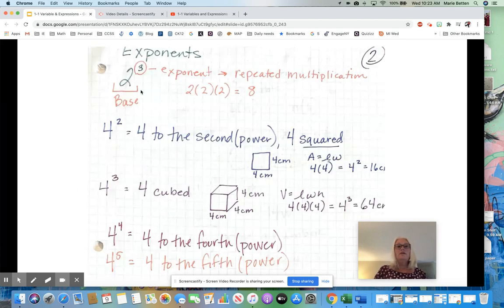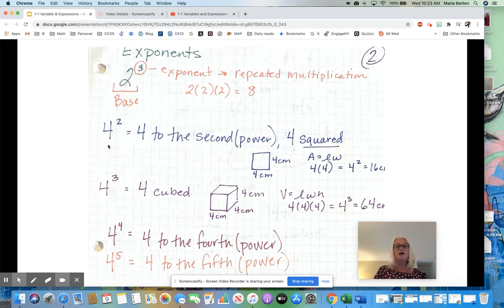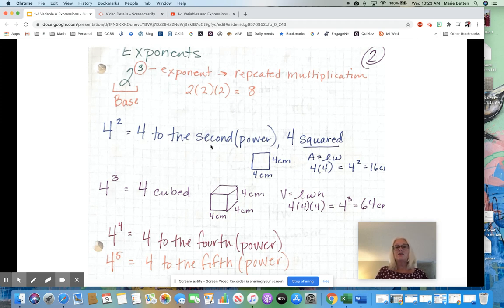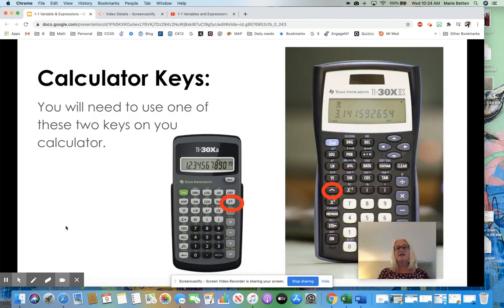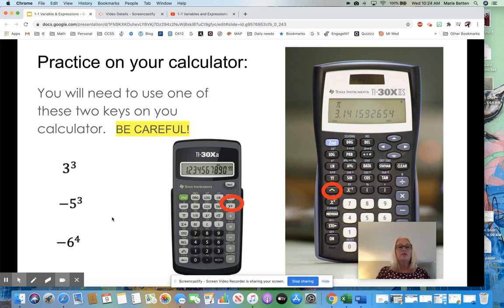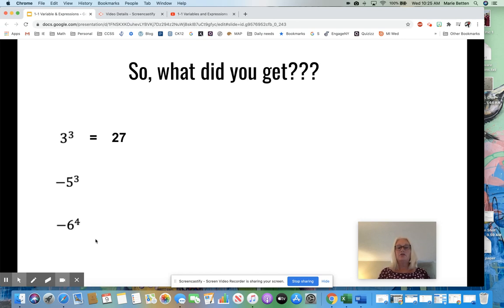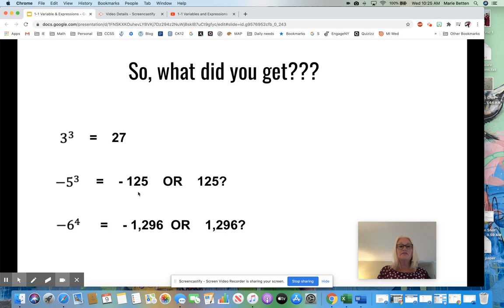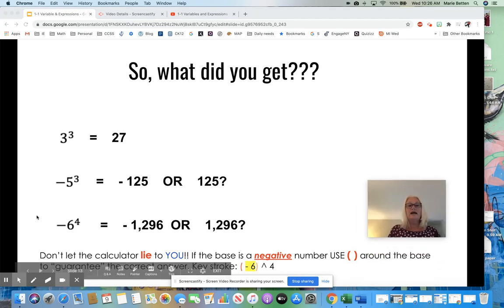1-1 Variables & Expression Part 2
Exponent introduction